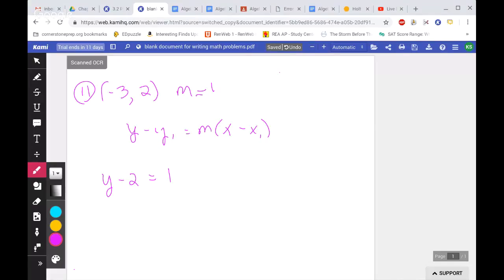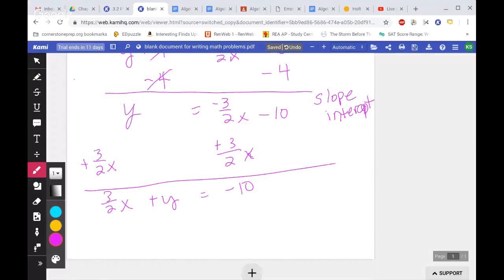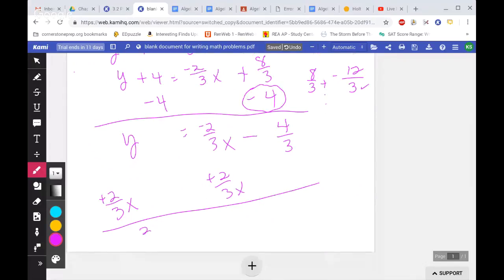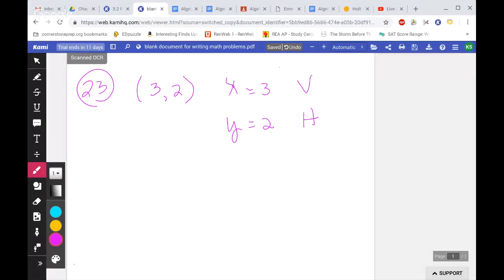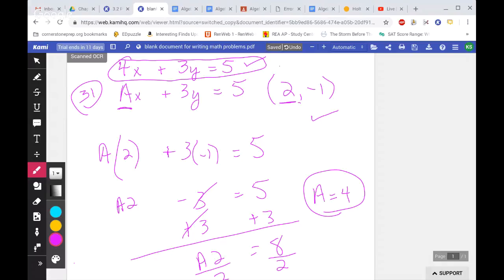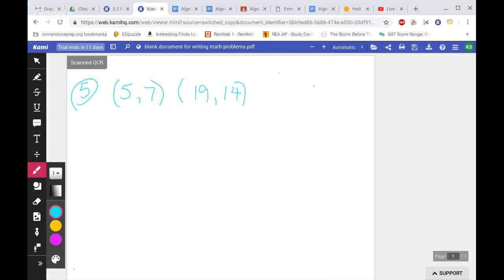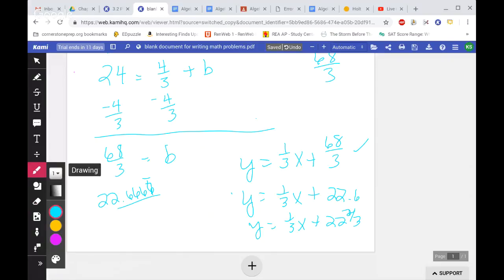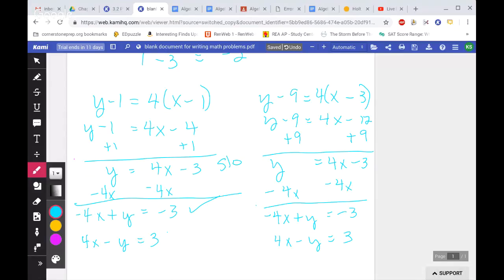Math Lab - Algebra I - November 8, 2018